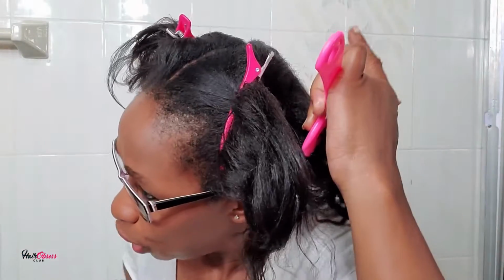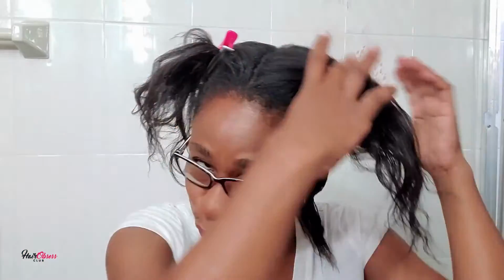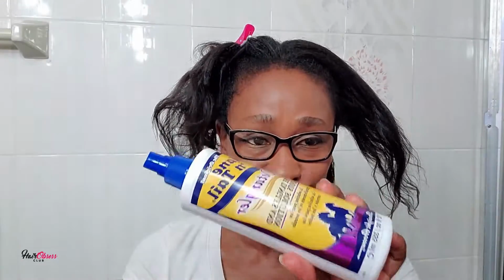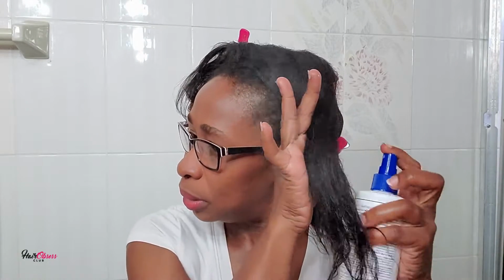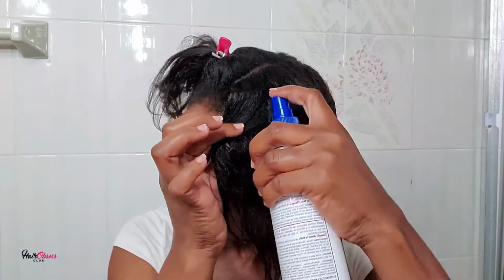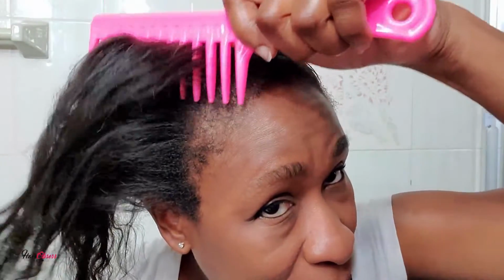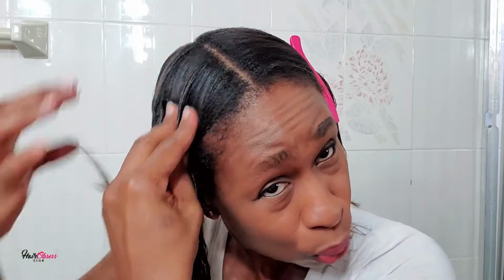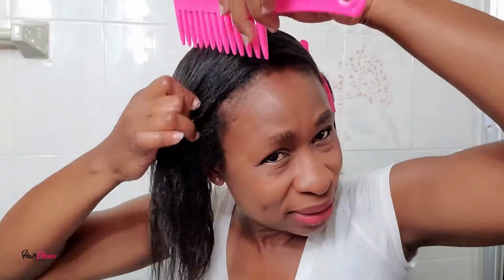How to DETANGLE HAIR and SOFTEN new growth (mane n tale detangler)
This is a video on detangling hair that explains an extremely quick, easy and simple process to soften and manage your new growth. You only need 1 product to be successful in detangling your relaxed hair If you are stretching your relaxer. So I wanted to give you a step by step tutorial on how I detangle my hair when it is at its worst state or past 8 weeks post. This method is new and has been working for me and I get the best results with little to no breakage each and every time when stretching my relaxer.

I do believe that this detangling spray will work wonders when taking down braids, and also to soften hair in general to manage natural hair and new growth if your stretching your relaxer

Chapters:
0:00 My Surprise
1:15 Why I am using Mane & Tale Detangler
2:45 Testing Mane & Tale Detangler
4:01 No Tangles No tugs on the roots
4:36 how I detangle a bigger section
4:52 Mane & Tale is the only product I purchased
5:32 Separate the hair to loosen up roots
5:51 How much product to apply
6:51 Start from the bottom
7:39 Do no do this
9:20 How well the product work to detangle hair

Please click the LIKE button if you enjoy, I hope you have an Amazing day stay HAIR OBSESS!

F R E E   H A I R    C A R E   C H E C K L I S T

S U P P O R T   T H E   C L U B   H E R E:

With God, all things are possible - Luke 1-37

Thanks for taking the time to watch my video.

Everything in the video was bought with my own money. No one is paying to use anything.